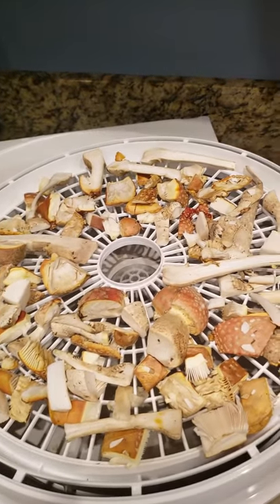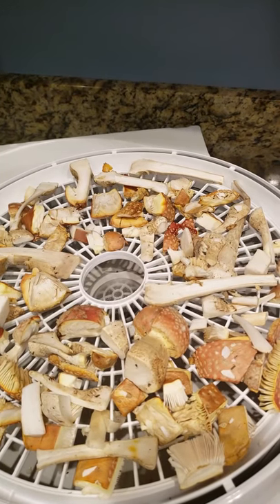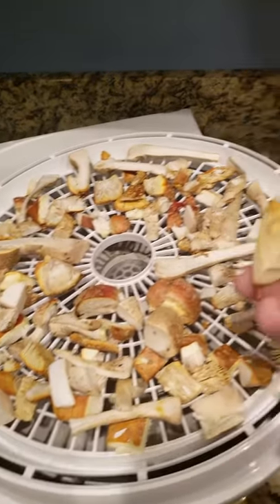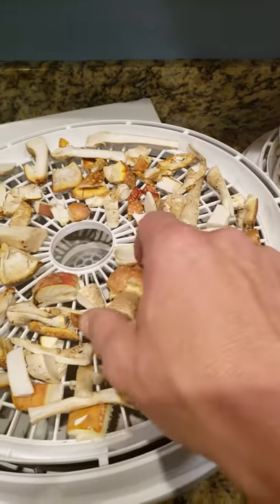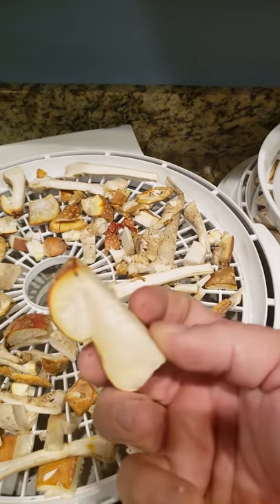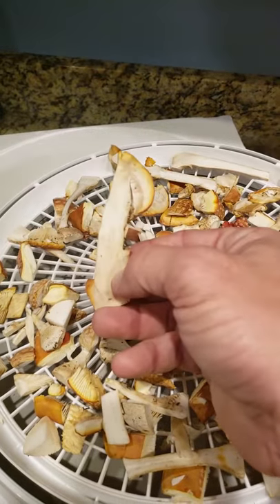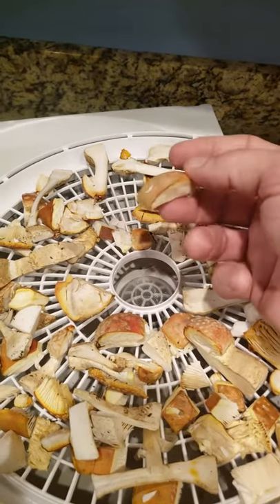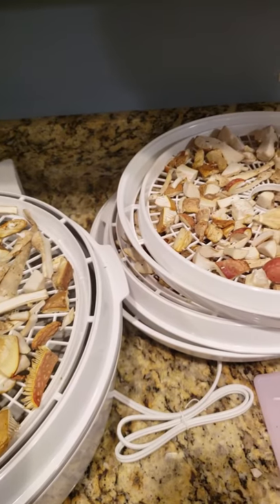Drying Amanita Muscaria var persicina mushrooms w/ food dehydrator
I found these Amanita Muscaria var persicina mushrooms outside of Charleston SC.